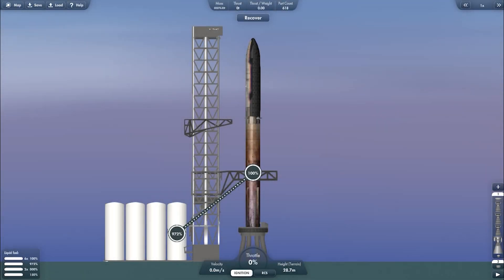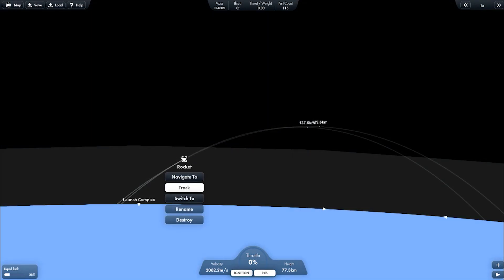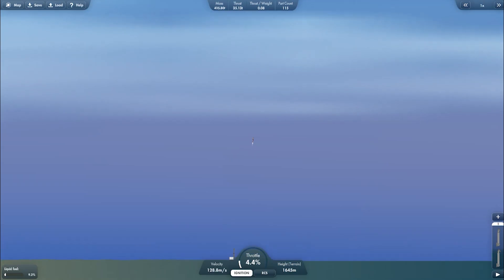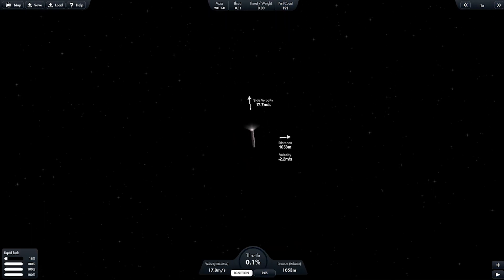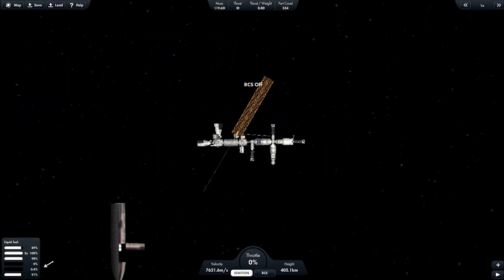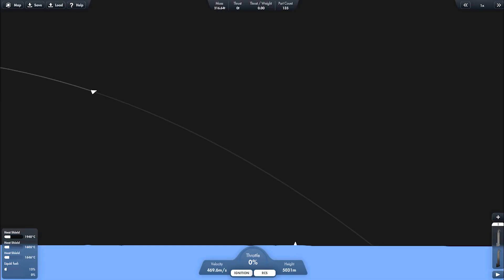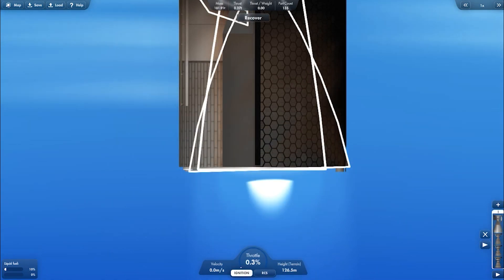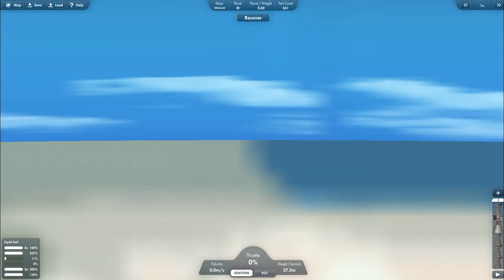Sending modules to ISS and back | Daily Play